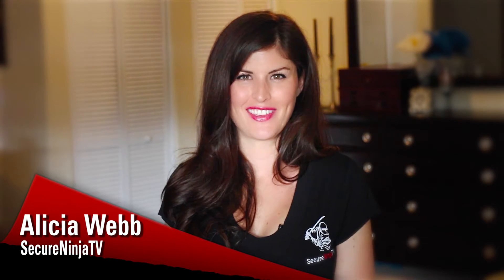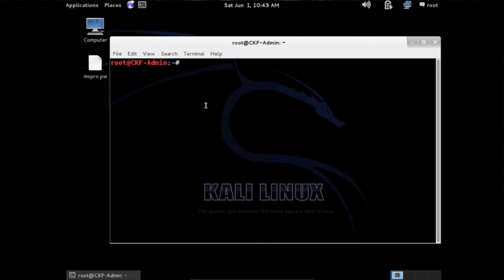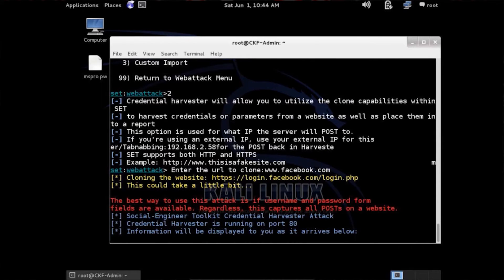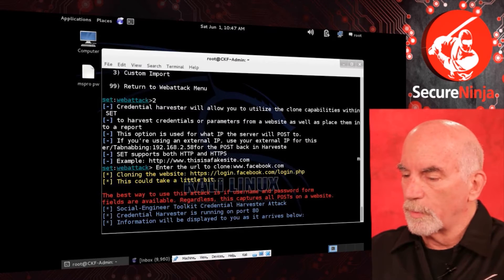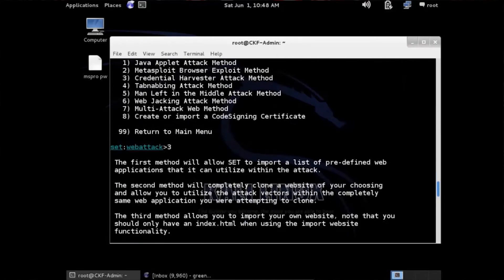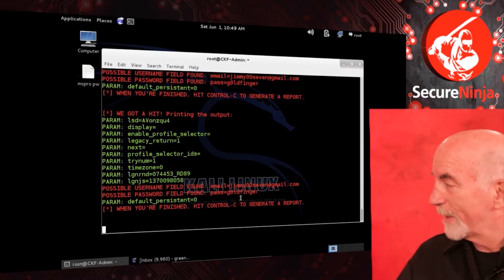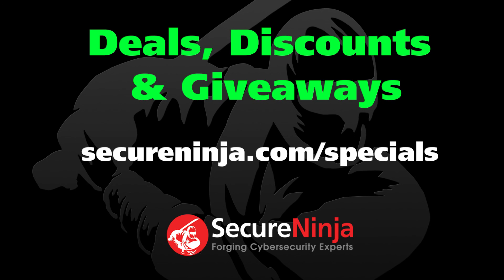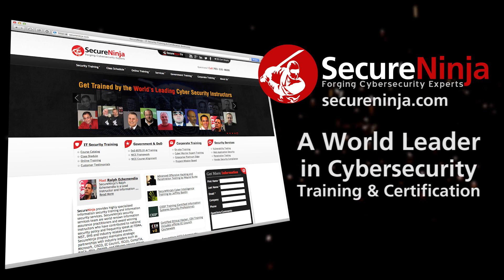SecureNinjaTV Cyber Kung Fu Mod 09 LAB Social Engineering Toolkit